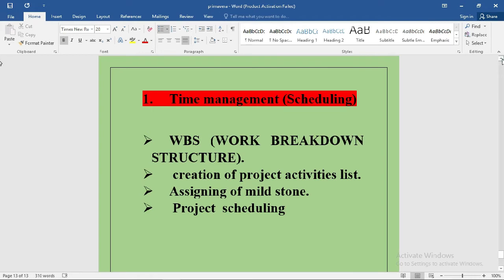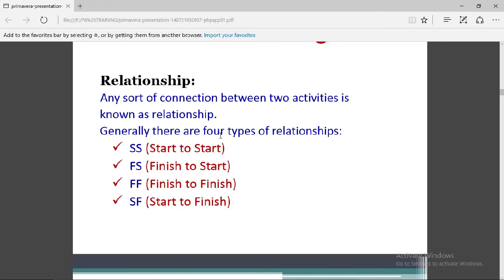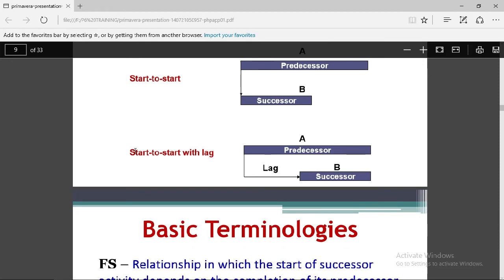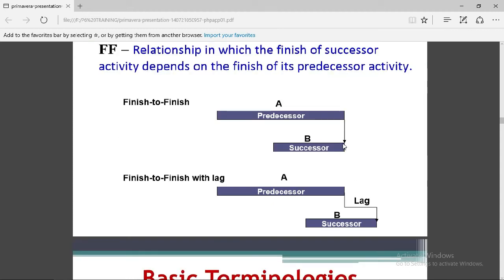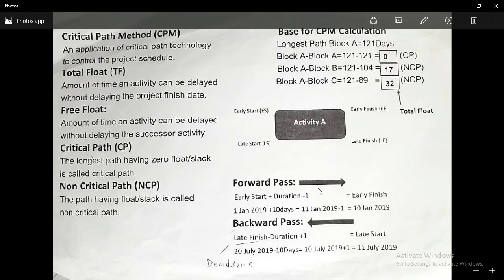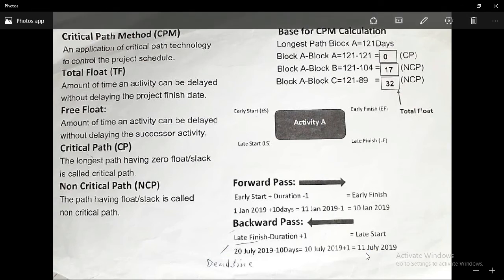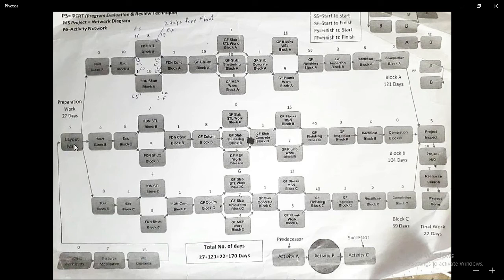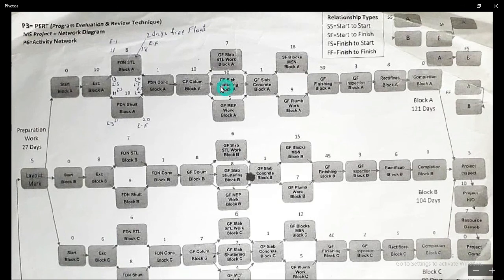18 linking of activities for project scheduling in primavera P6 software 2020 part1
18 linking of activities for project scheduling in primavera P6 software 2020 part1
P6 SOFTWARE LEARNING
SOFTWARE OF PLANNING AND MANAGEMENT
PLANNING AND MANAGEMENT COURSE
LINKING ACTIVITIES IN PRIMAVERA P6 SOFTWARE 2020 COURSE

welcome to the Engineering expertise. this is the channel where you will learn the softwares used in Engineering Fields and in buisness,other fields e.t.c

  introduction to Primavera P6 software covering all theoretical portion and technical terms